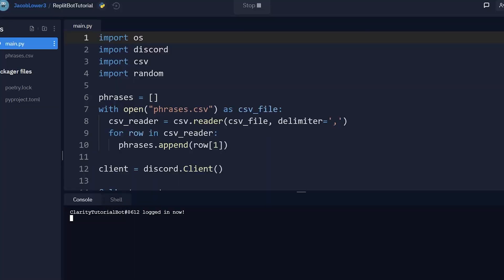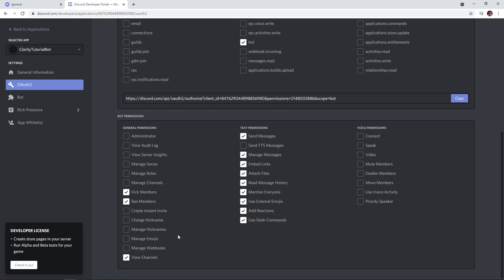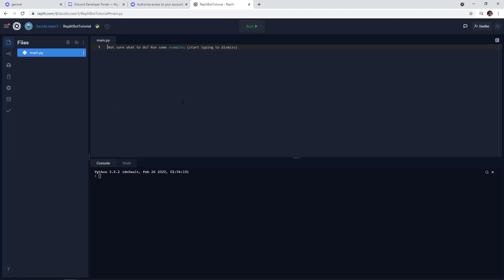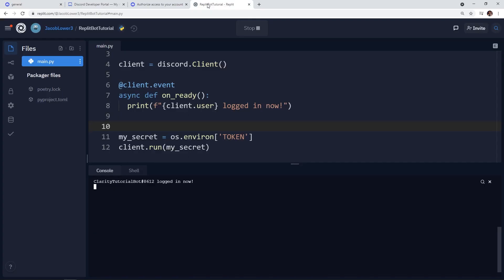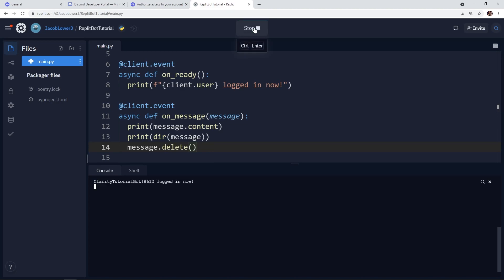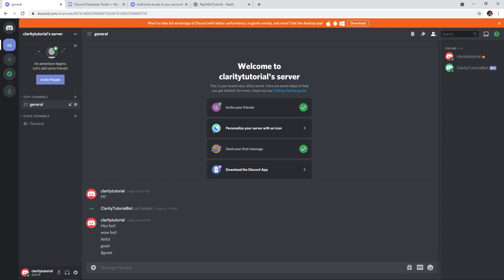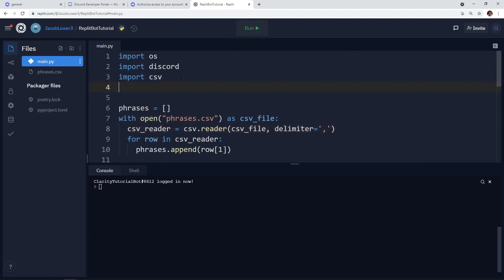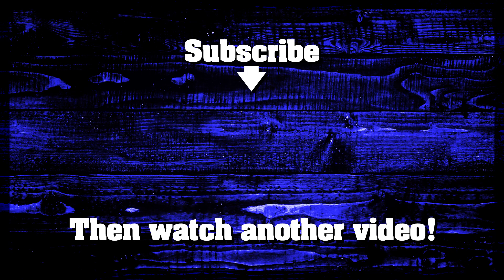Learn How to Make a Python Discord Bot in 17 Minutes. Host for Free!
Understand how to code a discord bot without spending an hour watching a tutorial. Our goal is to cut all the fat from learning and allow you to move onto bigger and better things!

After this python tutorial you will be able to create a custom discord bot from scratch. In this video we will cover responding to message events and creating bot commands. As well as how to get an API key and creating your server.

00:00 Intro
00:30 Create Server
01:17 Create Bot and Get API Key
03:27 Code Bot
12:35 Witty Responses

🌎Free hosting!